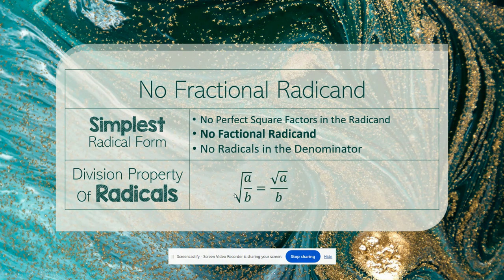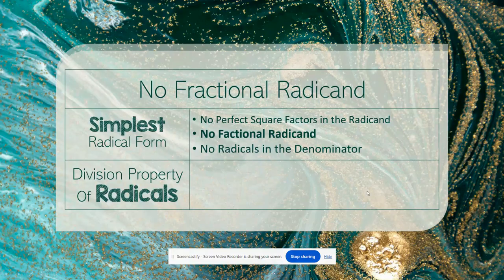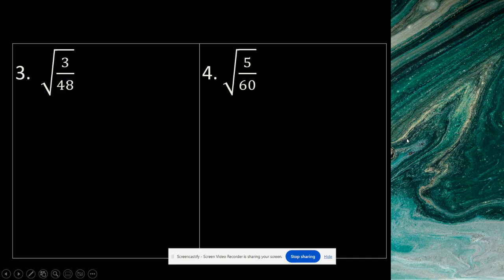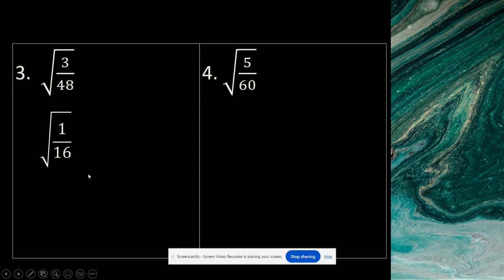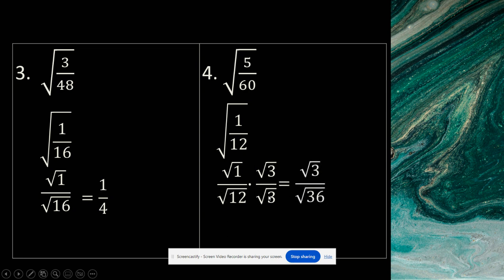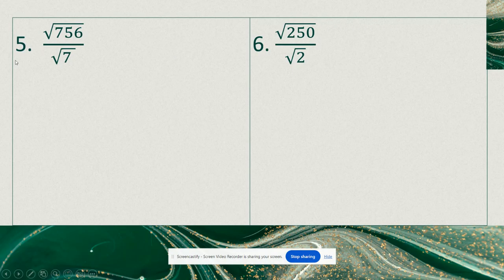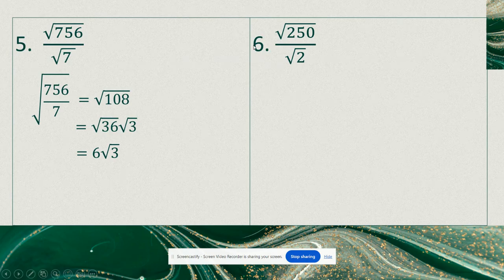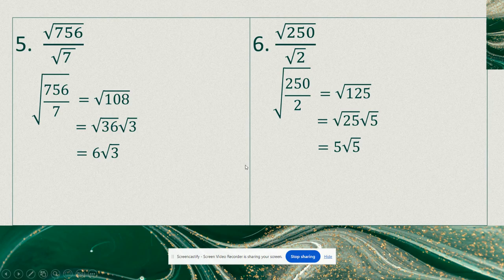No Fractional Radicand